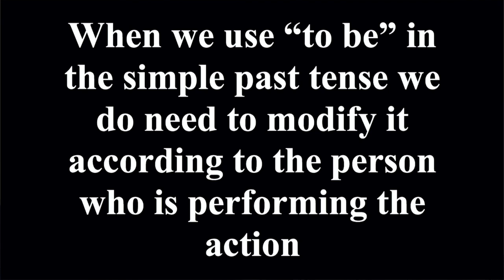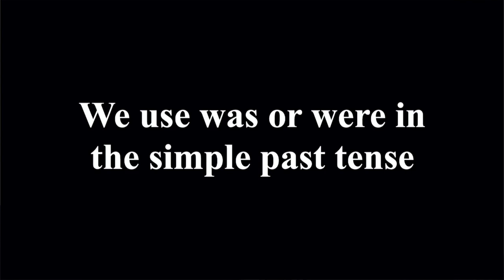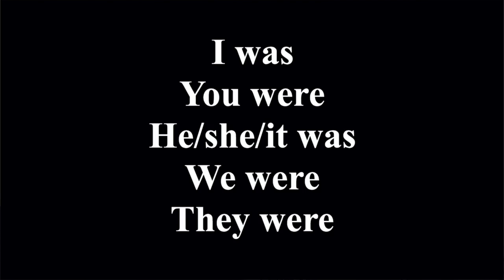Simple Past Tense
The Simple Past Tense